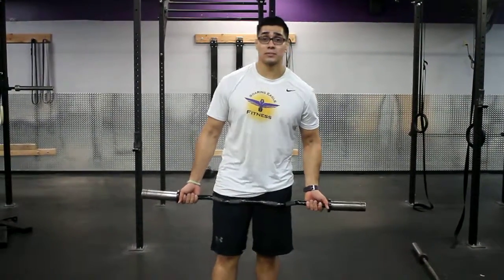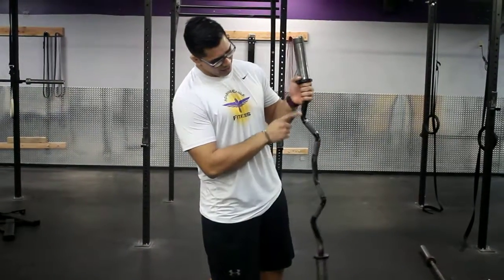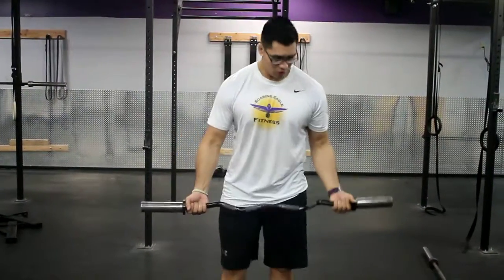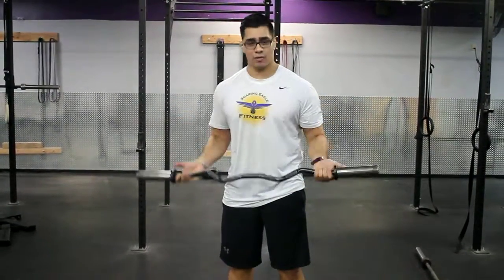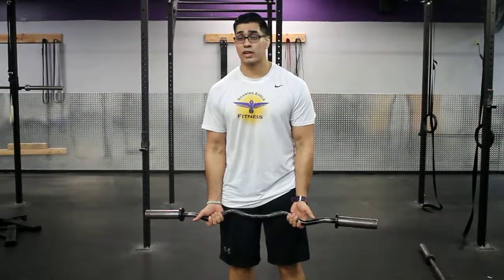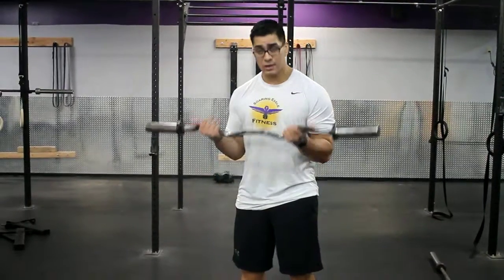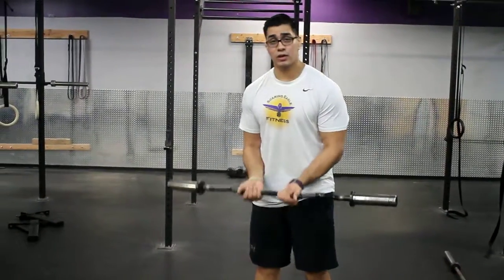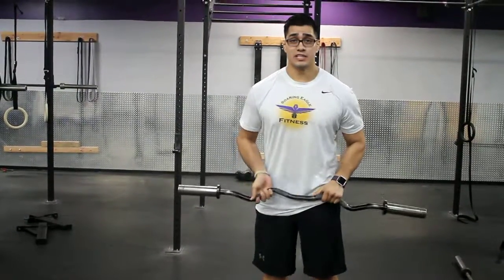Barbell Curls 3 Grips Tutorial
How to properly perform these movements